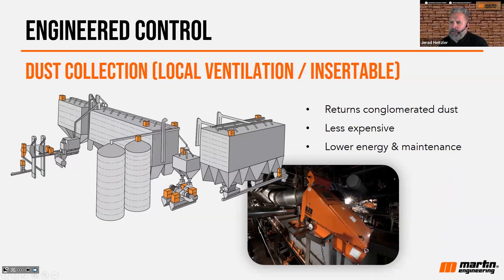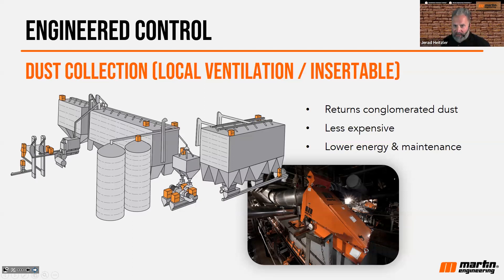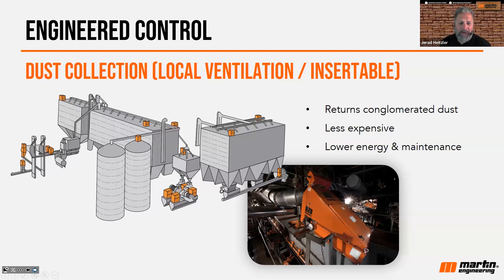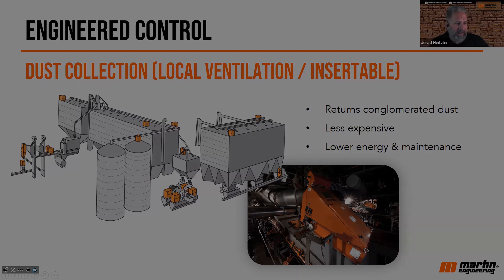Belt Conveyor Dust Collection Unit Systems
Unit systems consist of small, self-contained dust collectors applied at individual, or conveniently grouped, dust-generation points. The unit systems benefit from reduced ducting and the resulting reduction of engineering and installation expenses.